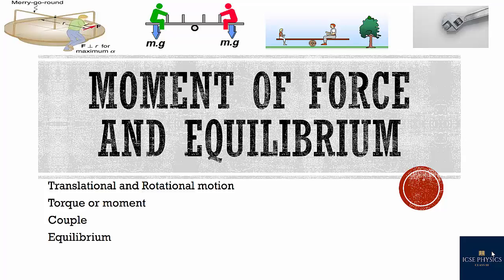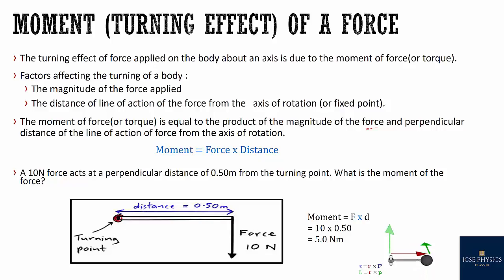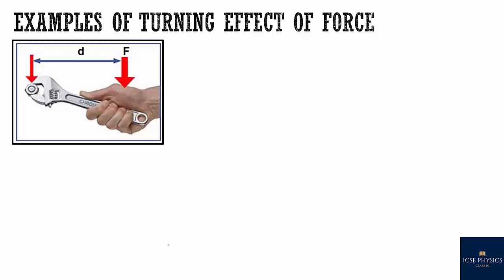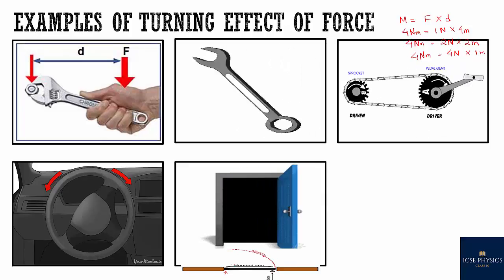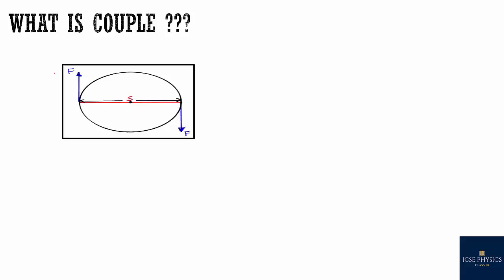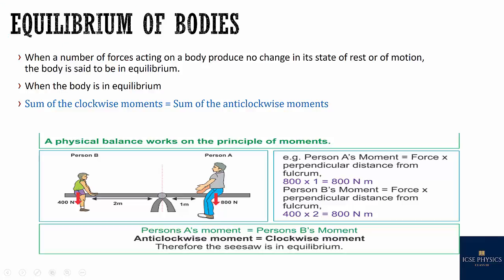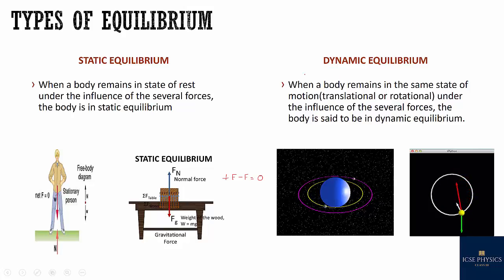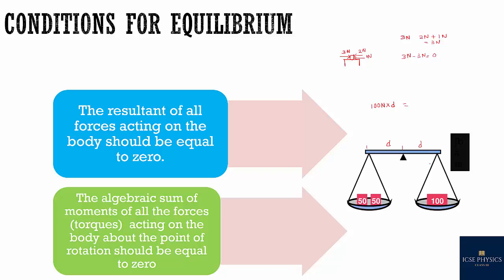Moment of force and equilibrium [ICSE Physics Class 10]